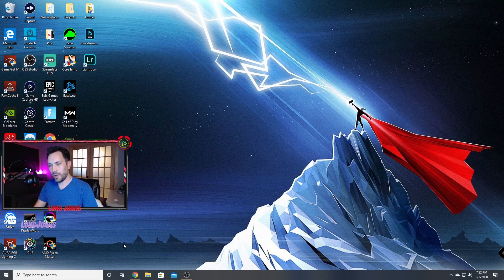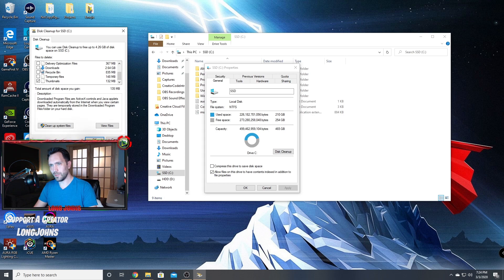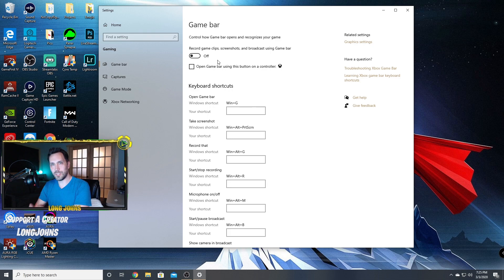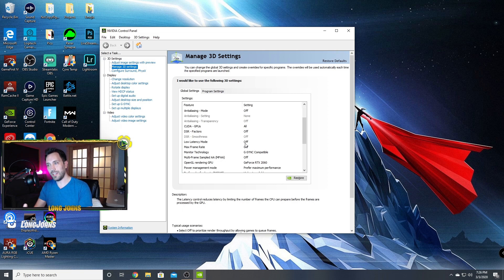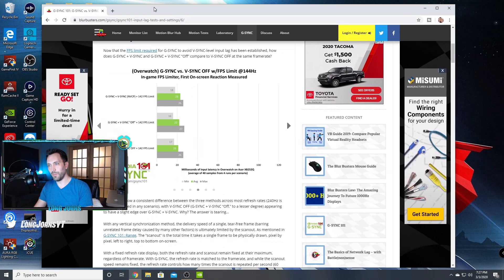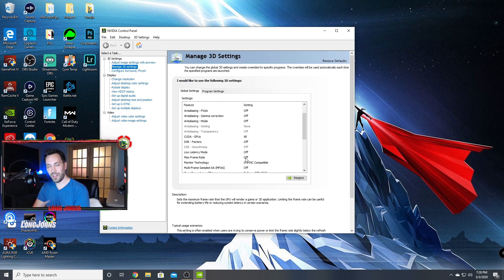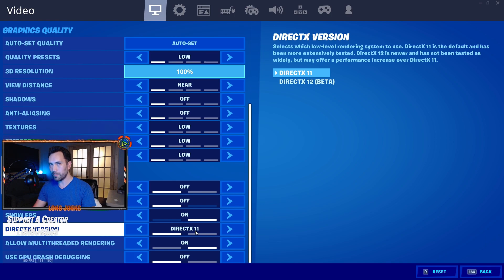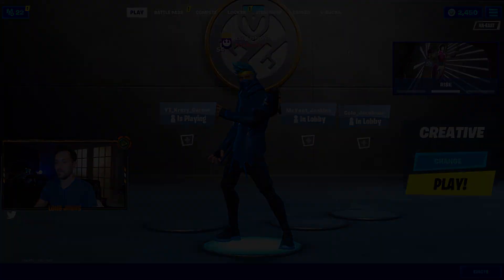Why I don't cap my FPS -3 below 144hz Monitor & BEST NVIDIA Settings (Fortnite Ch 2 Season 2)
Today we take a look at the best COMPETITIVE settings for a 144hz monitor, regardless if its Gsync, Freesync, or Adaptive Sync capable.

If you'd like to support me, use Code "LongJohns" in the item shop every 2 weeks!